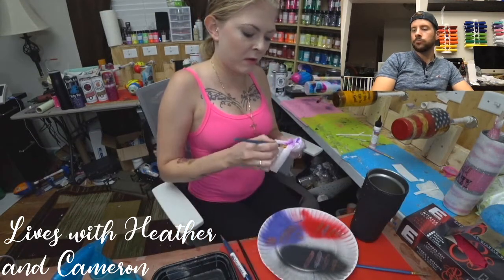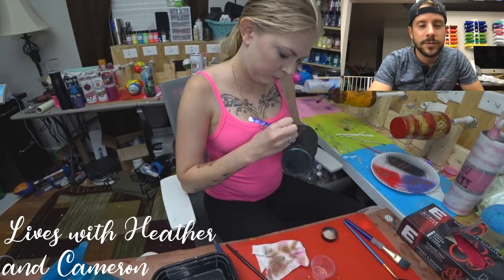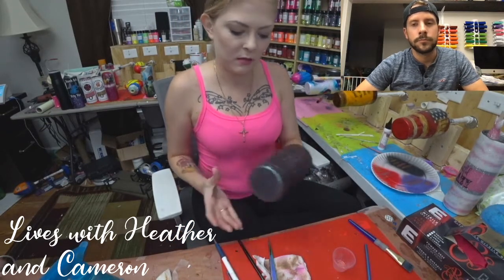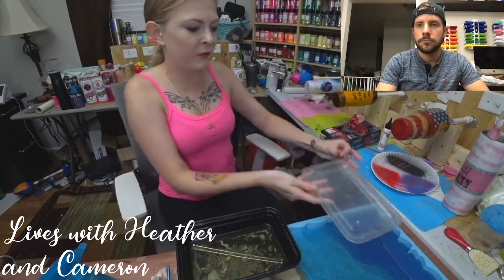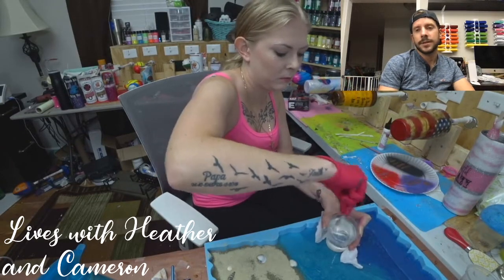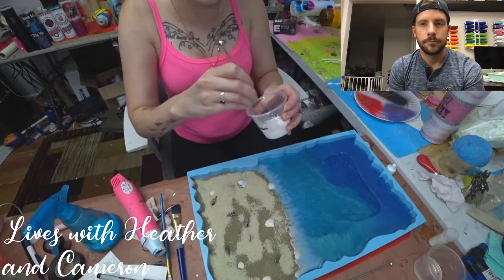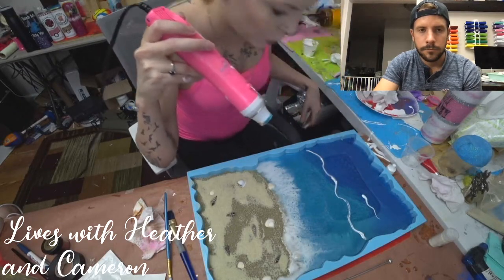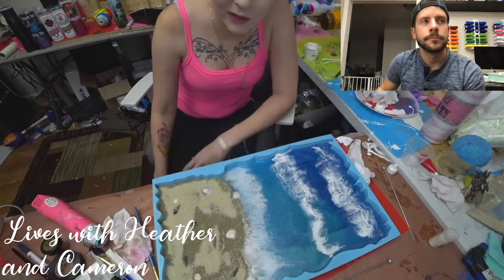Dragon Cup with Egg Shells Part 2 with some Beach Mold Bonus!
Here we show you how to add the chrome pigments to the dragon cup that we put egg shells on. We also show you our work in progress of the beach tray mold!